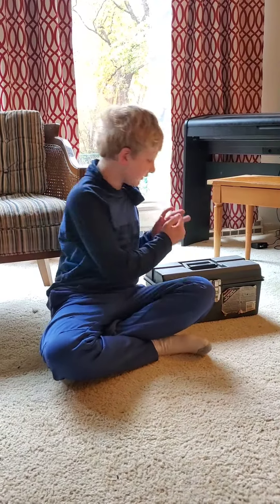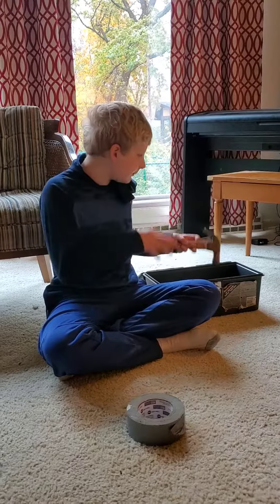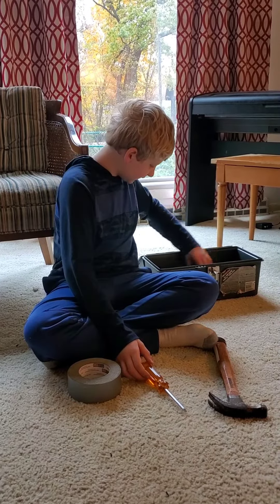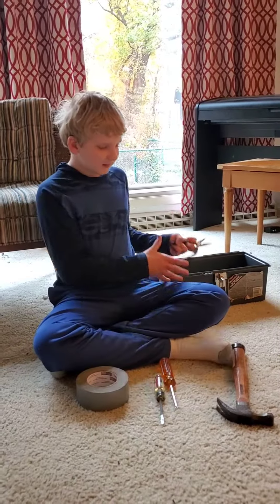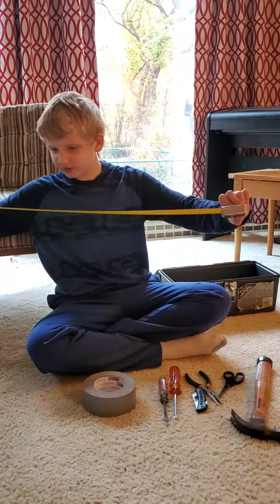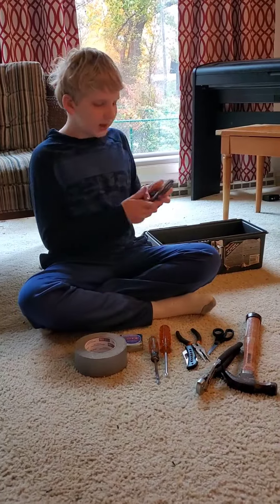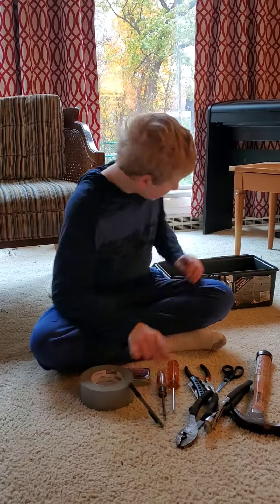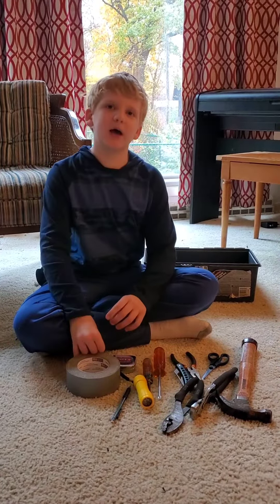Introduction to tool box basics